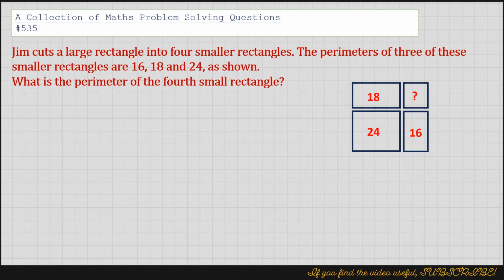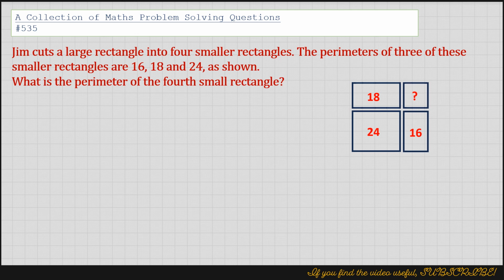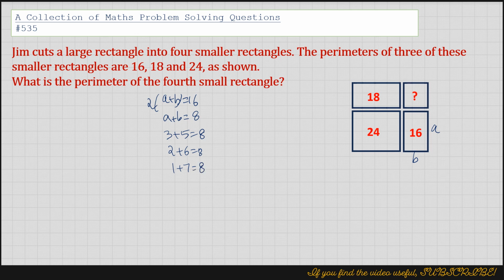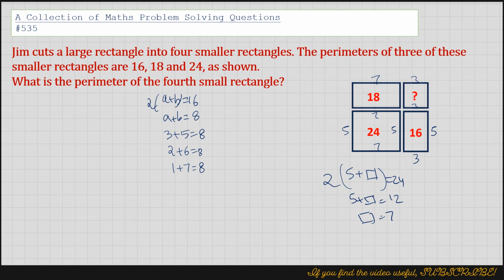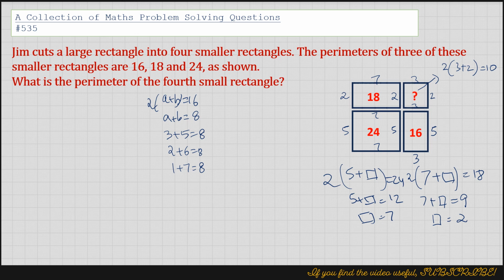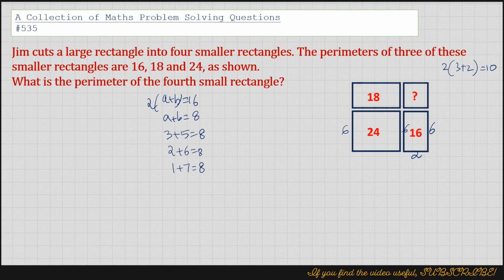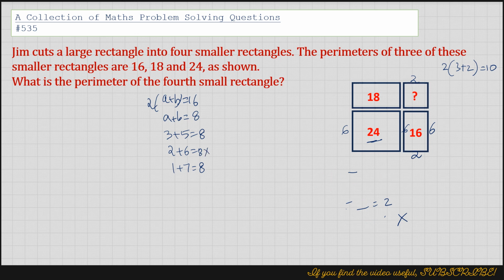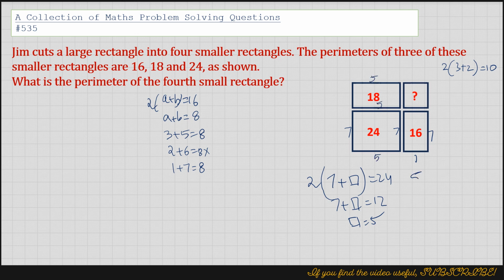A Collection of Maths Problem Solving Questions#535 (Perimeter)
Jim cuts a large rectangle into four smaller rectangles. The perimeters of three of these smaller rectangles are 16, 18 and 24, as shown.
What is the perimeter of the fourth small rectangle?